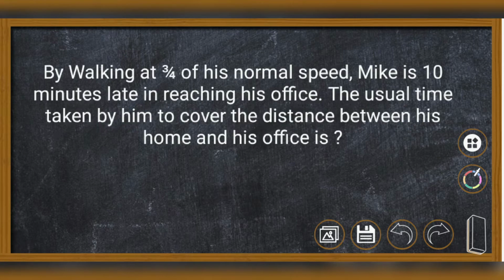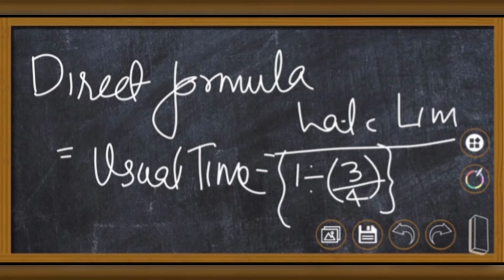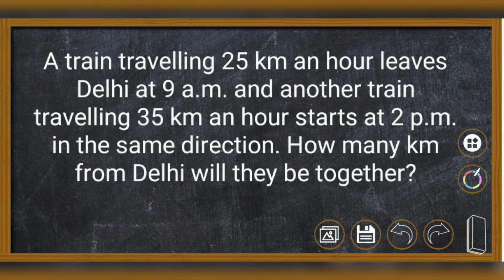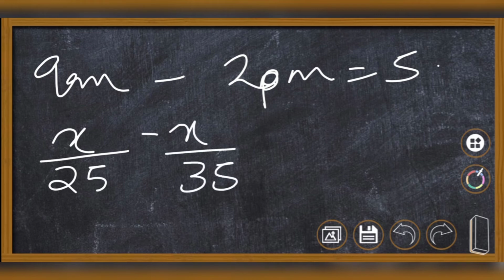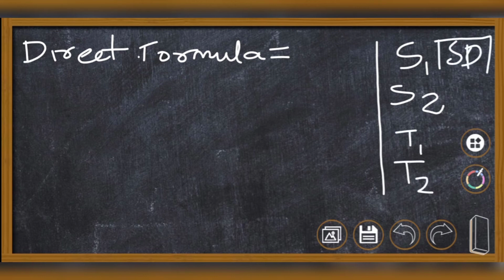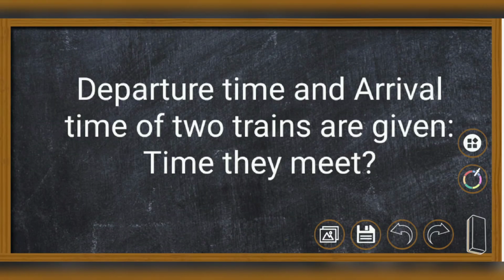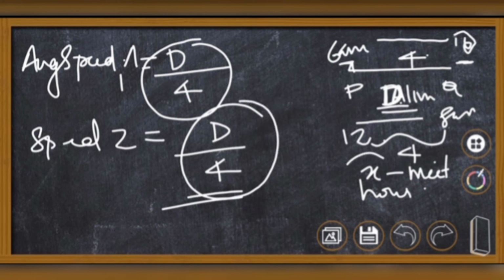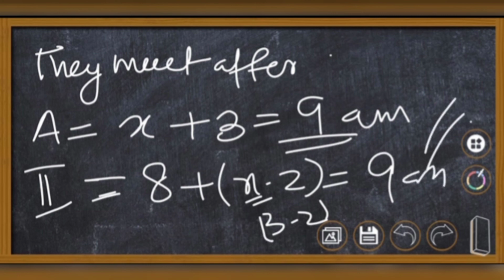simple maths of Time and distance| Easy Tricks for Time and distance Solution| Easy Exam Tricks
This video is about basics of time and Distance  which is asked in all quantitative exams like Bank exams ,Bank PO, IBPS, SSC,SSB,RBI PSC exams.
These  basics help you to understand all the difficult questions which are asked in all difficulty level questions of all the preliminary and main exams. This is the first and basic lesson which is essential for all the time and work questions, without this you cannot do any problem on this topic. This techniques help you to cover all the all the quantitative aptitude exams which are asked for bank exams like SEBI , NABARD , RRB , SBI PO ,SBI clerk, IBPS PO, IBPS clerk and all the exams in which the stopper cover it is also helpful for PSC exams
.Quantitative Aptitude is an equally important section for SSC CGL, CHSL, MTS Bank exams,, IBPS, RBI, Regional rural bank  exams and has an even more abundant importance in some other exams conducted by SSC. Generally, there are questions asked related to basic concepts and formulas of Time Speed And Distance.
 we are providing important facts related to Circle. Also, Railway Exam is nearby with bunches of posts for the interested candidates in which quantitative aptitude is a major part. We have covered important notes and questions focusing on these prestigious exams. We wish you all the best of luck to come over the fear of Mathematics section

Fore more video about Time and work , please visit